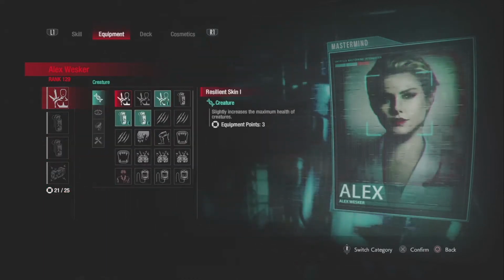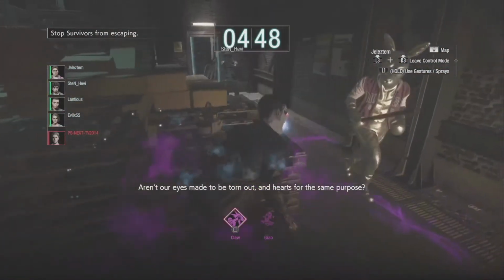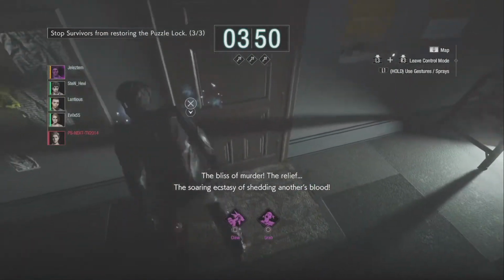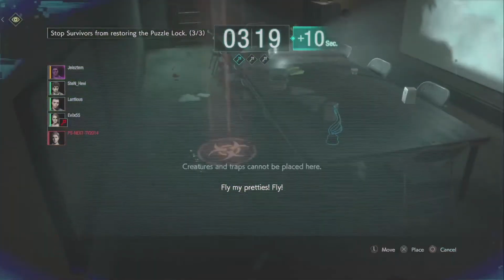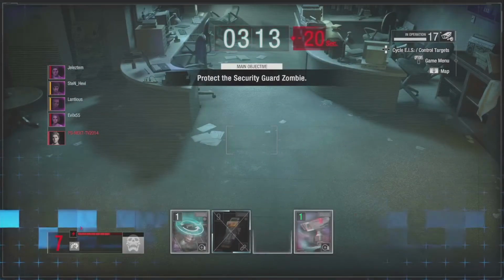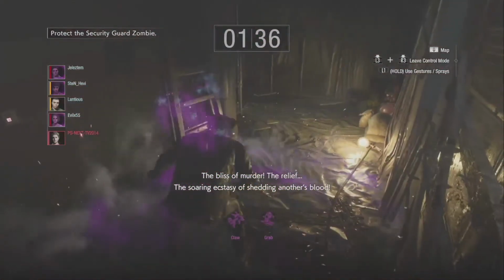Alex Wesker - Taking a Sick Day Build. Resident Evil 3 Resistance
Our Japanese E-Sports Team - CAROL Gaming